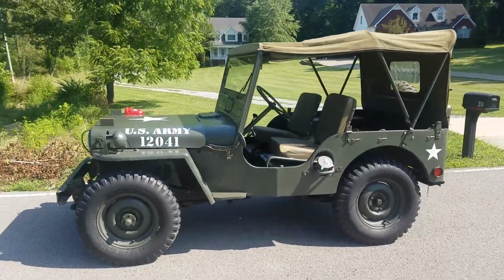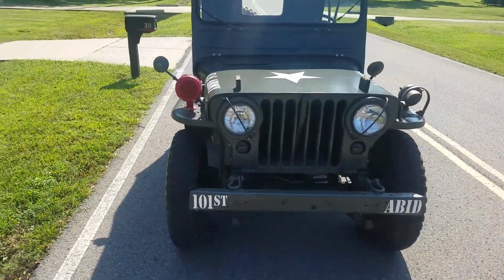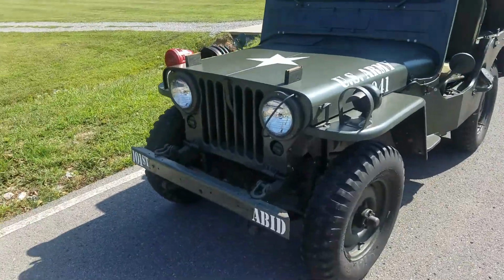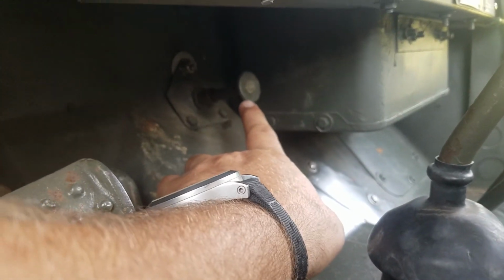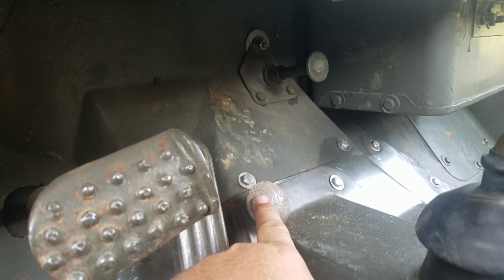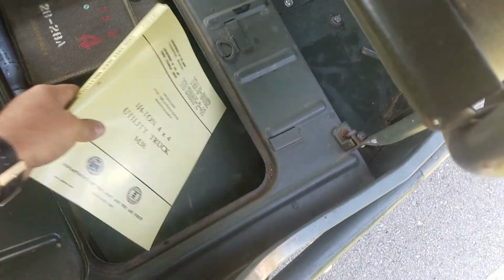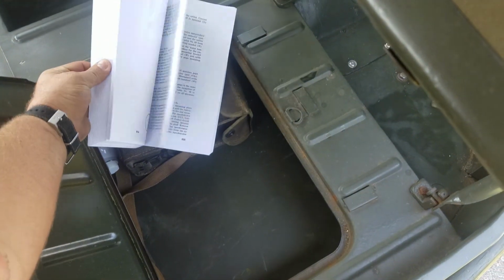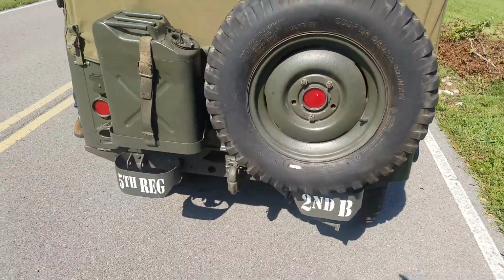1950 Willys shipping walk around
Just before shipping my 1950 Willys M38 Jeep to St. Augustine, FL wanted to do a quick walk around so the buyer would know exactly what it looks like before being shipped. Hope the new owner enjoys it!!